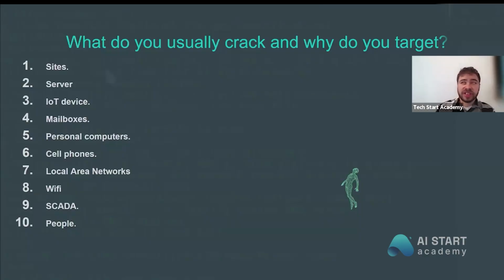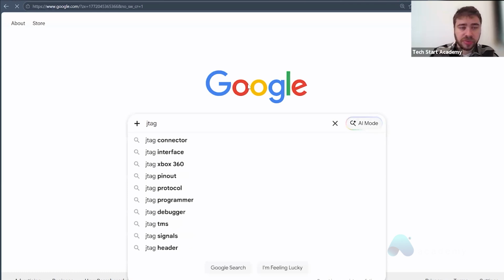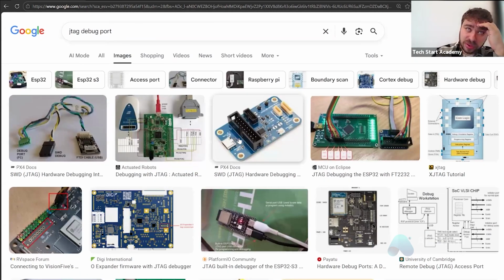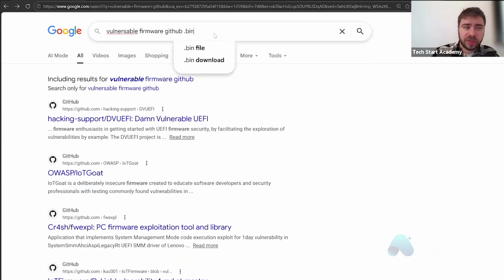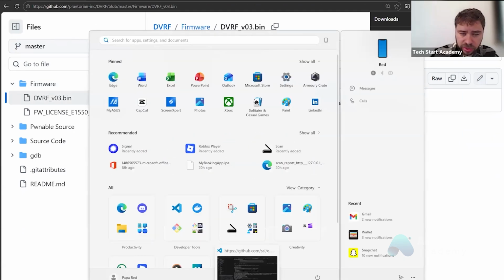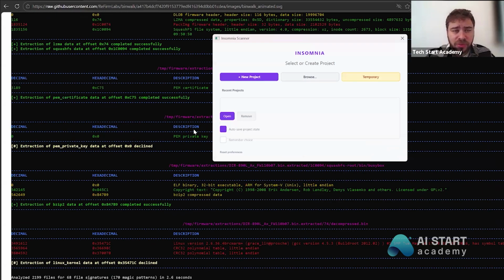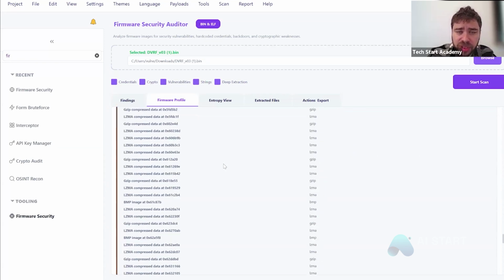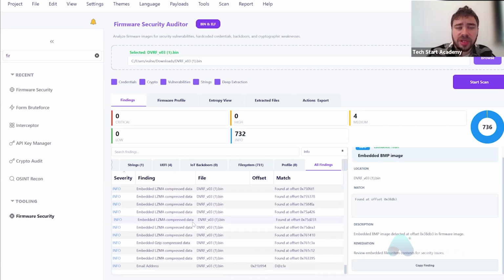How IoT Devices & Routers Get Hacked (And How to Secure Them) | #18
Why are IoT devices and routers so easy to hack? This lesson covers the common vulnerabilities in smart devices and routers — starting with factory-default passwords — and how attackers exploit them.

In Part 18 of this ethical hacking course you'll learn:
• Why IoT devices are a favorite target
• The danger of default configurations and passwords
• How attackers exploit routers and smart devices
• How to secure your home and office network